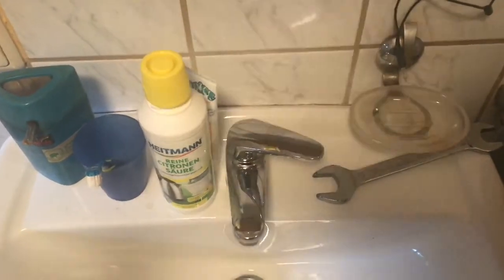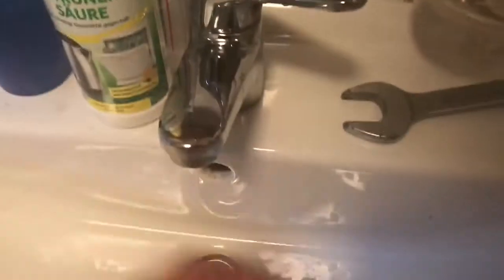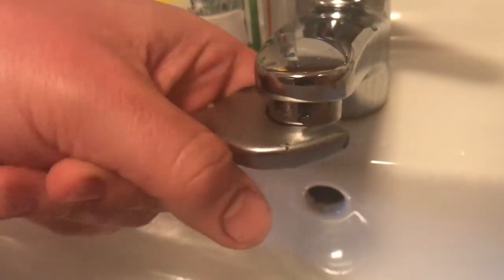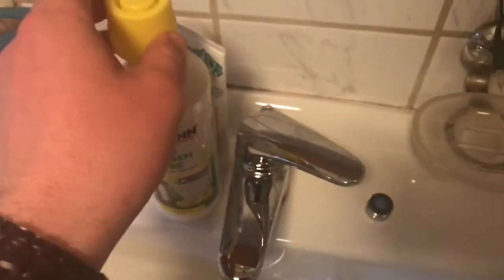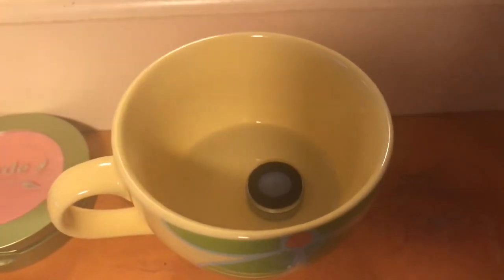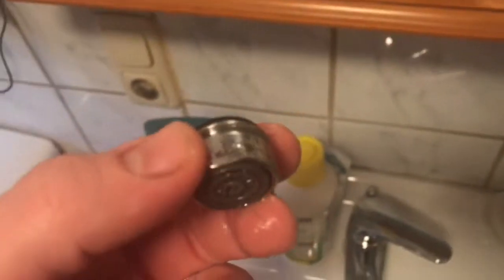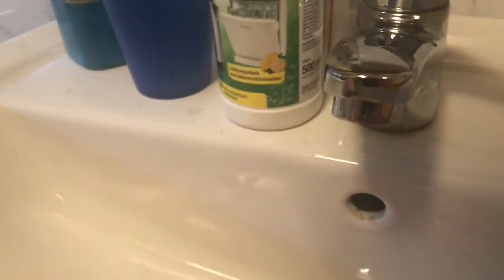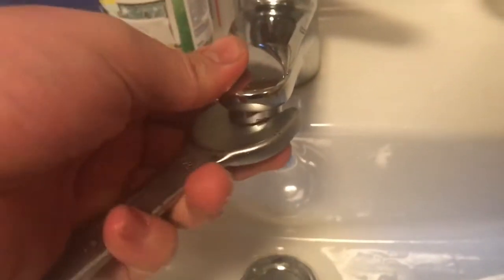How to clean a faucet aerator with citric acid DIY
A faucet aerator (or tap aerator) is often found at the tip of modern indoor water faucets. Aerators can be simply screwed onto the faucet head, creating a no-splashing stream and often delivering a mixture of water and air.

Citric acid is a weak organic tricarboxylic acid having the chemical formula C6H8O7. It occurs naturally in citrus fruits. In biochemistry, it is an intermediate in the citric acid cycle, which occurs in the metabolism of all aerobic organisms.